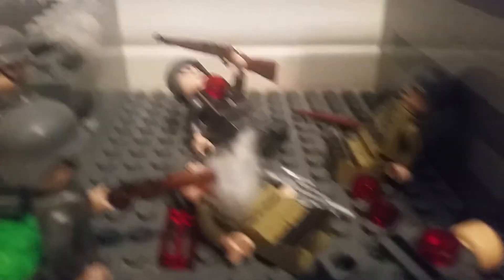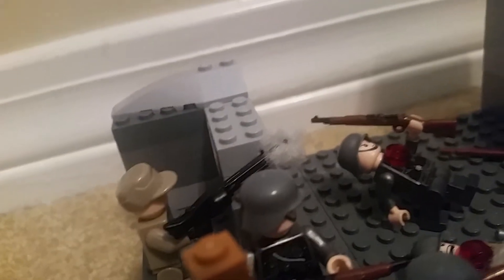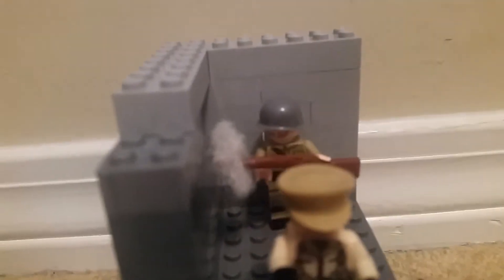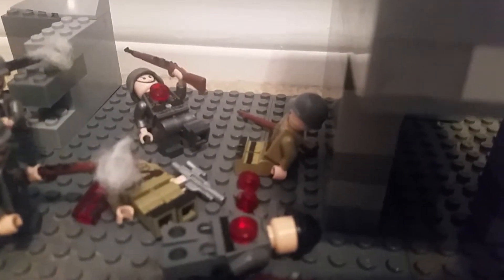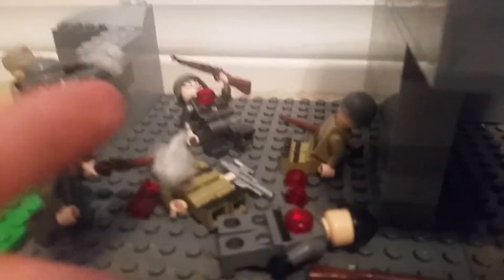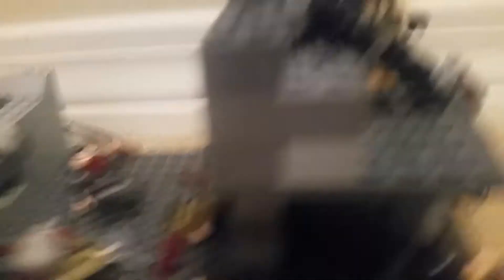Lego WW2 battle of Poland Moc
The Germans invade Warsaw and a battle breaks out.